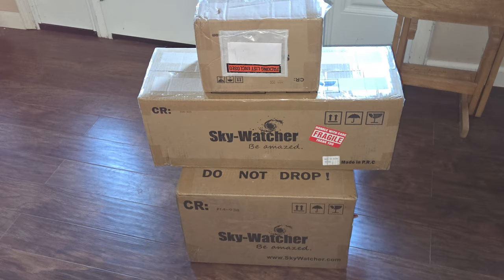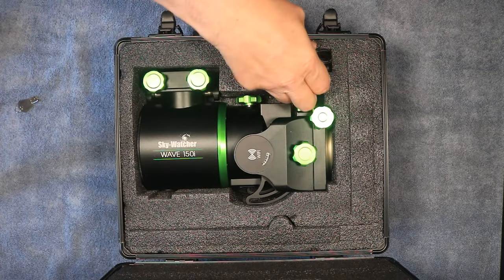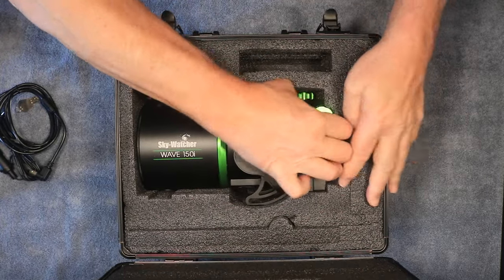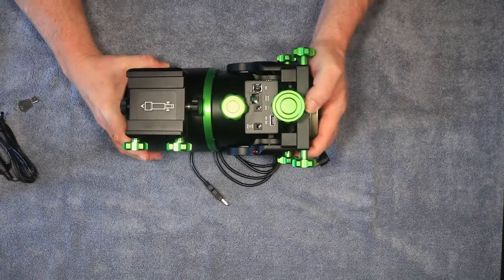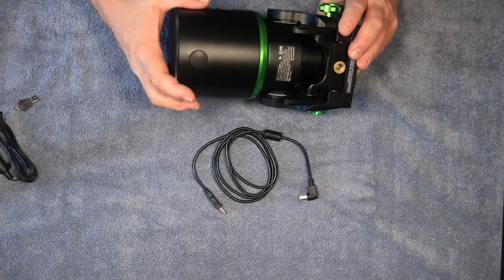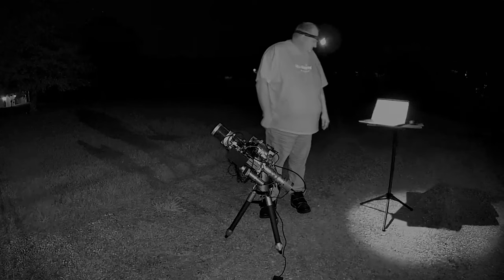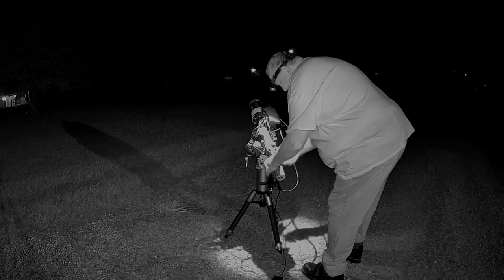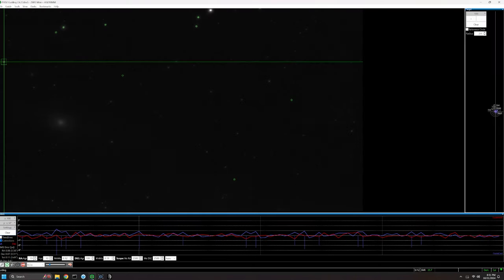Skywatcher Wave150i Review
Skywatcher Wave 150i Strain Wave Mount Initial Review

00:00 - Into
00:36 - Unbox and Overview
06:15 - Equipment Setup
08:26 - Polar Alignment
08:45 - PHD Calibration
09:40 - First Light
10:45 - Final Thoughts
11:18 - Image Reveal